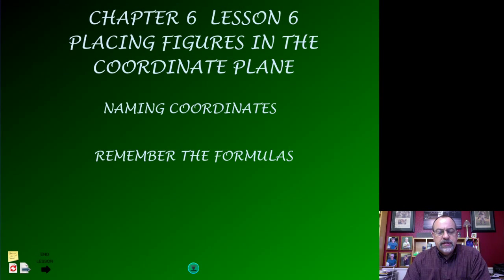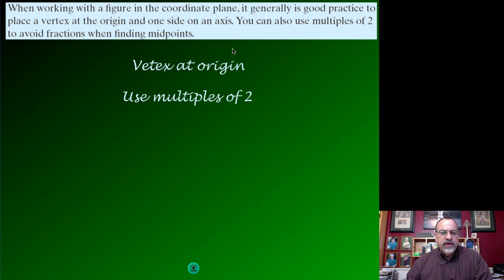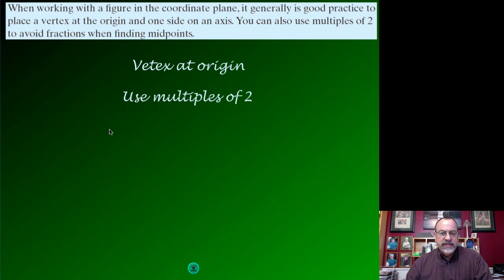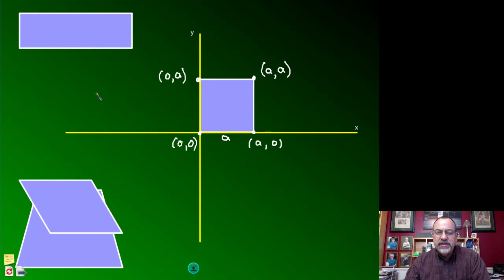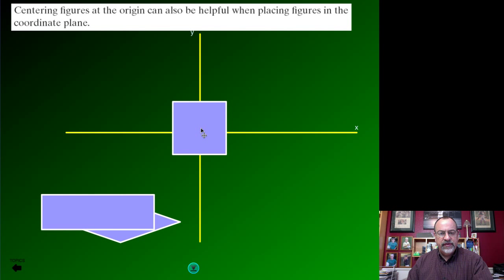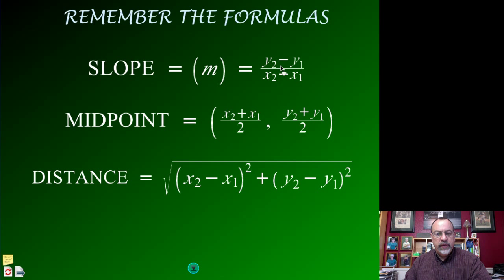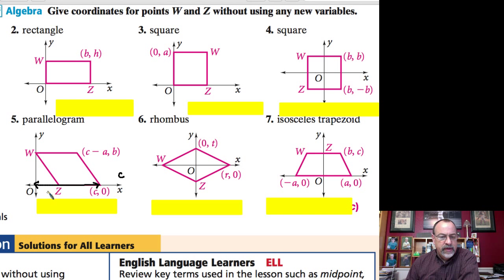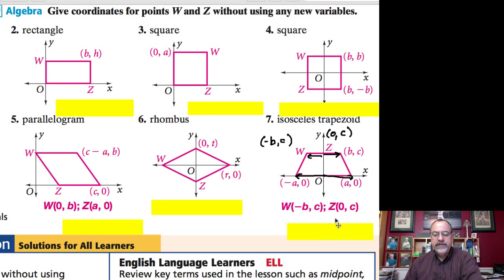G66A Placing Figures in the Coordinate Plane